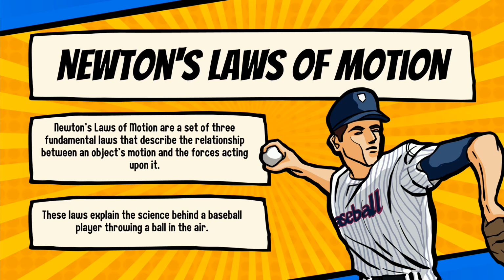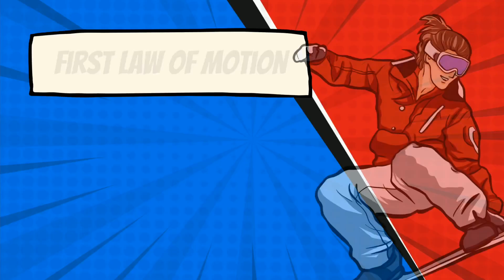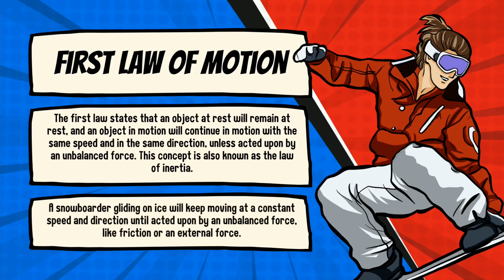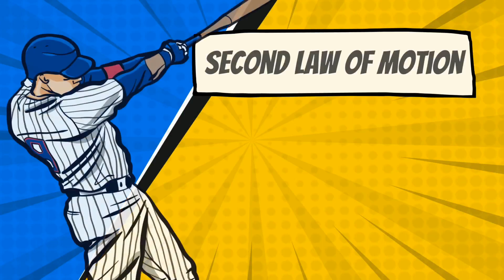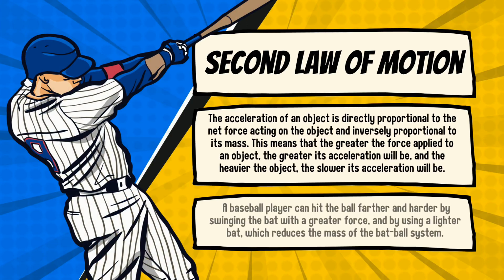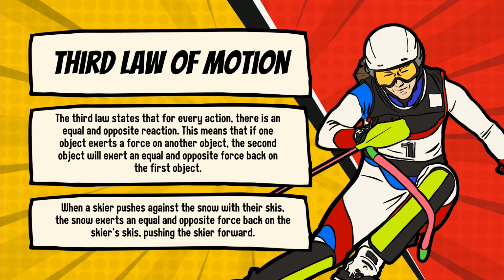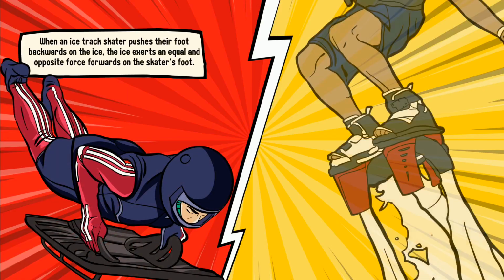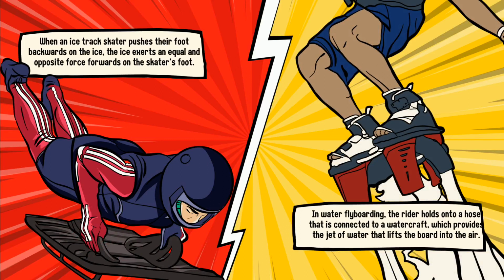Newton's Laws of Motion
Step into the realm of physics as Gurukulplex proudly presents an engaging and cheerful video on one of the cornerstones of classical mechanics: Newton's Laws of Motion! Prepare to be captivated as we delve into the profound insights of Sir Isaac Newton and explore how these laws fundamentally shape our understanding of how objects move and interact in the physical world.

Our journey begins by introducing you to the genius of Sir Isaac Newton, a visionary scientist who revolutionized the field of physics with his groundbreaking work. We'll uncover the story behind Newton's Laws of Motion, unveiling the moments of inspiration that led him to formulate these fundamental principles centuries ago.

First, we encounter Newton's First Law of Motion, often referred to as the law of inertia. Explore the notion that an object at rest tends to stay at rest, while an object in motion remains in motion with the same speed and direction unless acted upon by an external force. We'll illustrate this concept with relatable examples and engaging visuals, showcasing how everyday situations align with this fundamental law.

Next, we embark on an exploration of Newton's Second Law of Motion, which reveals the mathematical relationship between force, mass, and acceleration. Witness the profound equation F = ma come to life as we demonstrate how the force acting on an object affects its acceleration. Through exciting demonstrations and real-world applications, we'll highlight how this law serves as the cornerstone of understanding motion and the forces at play.

Prepare to be amazed as we unveil Newton's Third Law of Motion, the law of action and reaction. This law asserts that for every action, there is an equal and opposite reaction. Delve into the intricacies of this law, as we uncover how forces are always paired in a reciprocal manner. Witness the dynamic interplay of forces in various scenarios, from rocket launches to sports activities, and gain a deeper appreciation for the delicate balance of forces in the universe.

Throughout the video, our expert instructors at Gurukulplex infuse the discussion with their infectious enthusiasm, making these profound principles accessible to learners of all levels. With clear explanations, relatable examples, and captivating visuals, we aim to inspire and ignite your curiosity about the wonders of classical mechanics.

So, whether you're a seasoned physicist seeking a refreshing take on Newton's Laws or a budding learner eager to explore the foundations of motion, we invite you to join us on this cheerful adventure. Together, let's celebrate the brilliance of Sir Isaac Newton and unravel the profound insights embedded within his Laws of Motion. Tune in to Gurukulplex now, and prepare to be enlightened and entertained in our exploration of these timeless principles that continue to shape our understanding of the physical world!